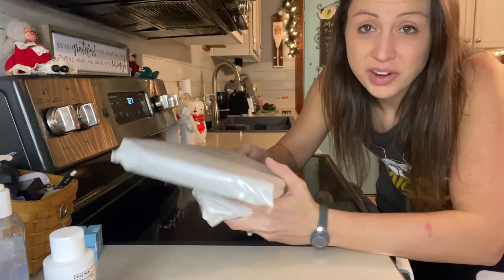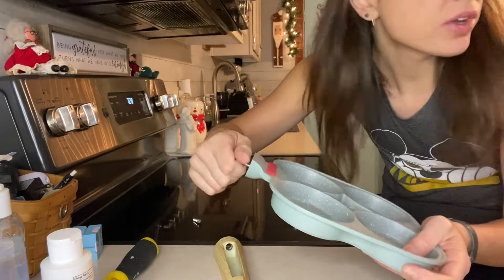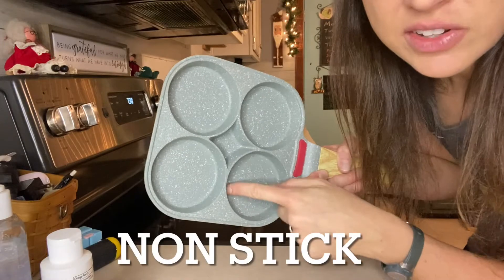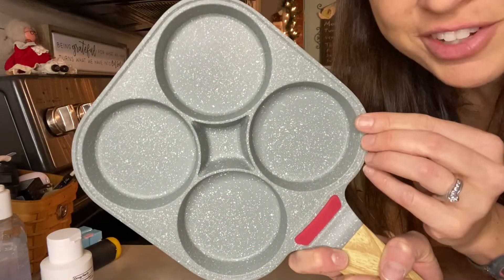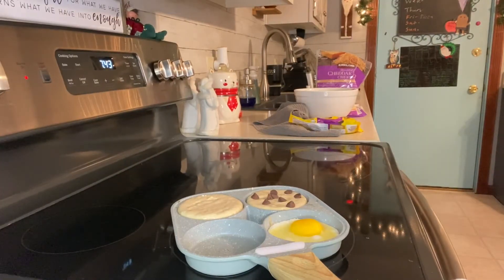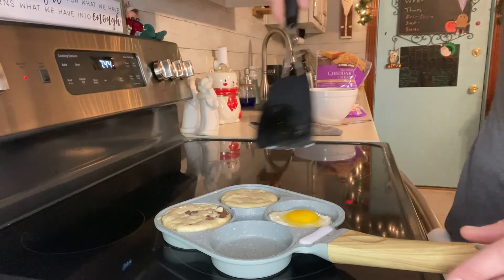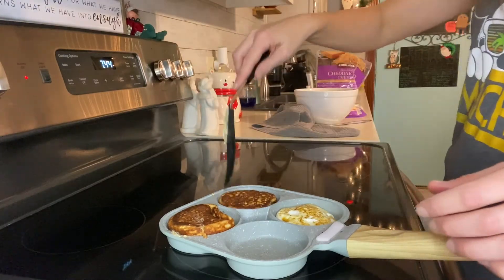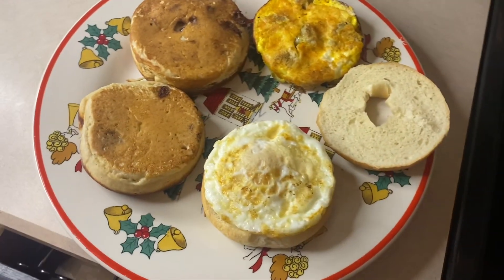Review of DAFEIKE 4 Egg Frying Pan Nonstick Omelet Pan Ceramic Mini Egg Pancake Pan Non Stick